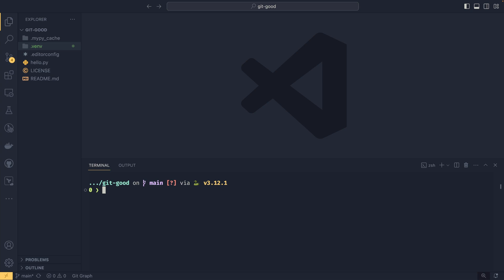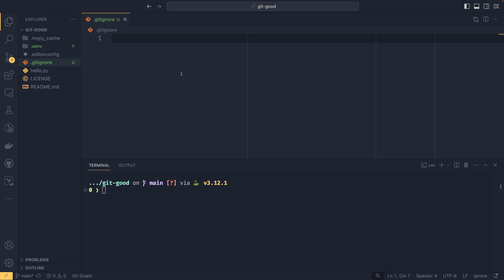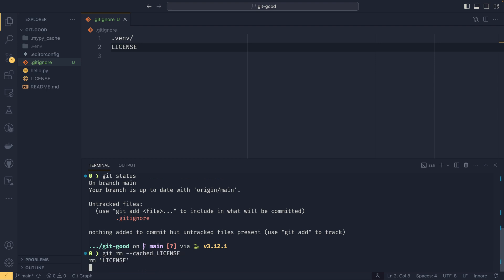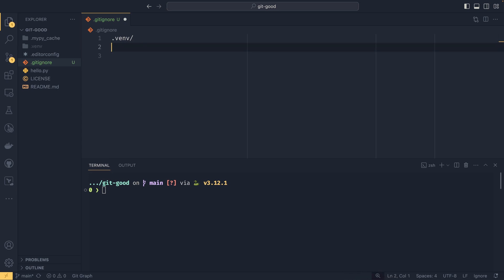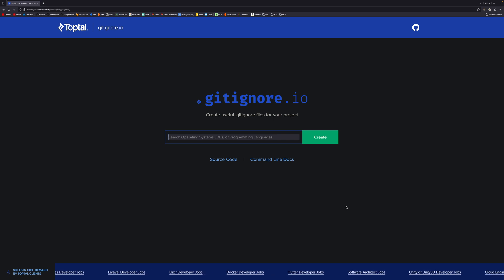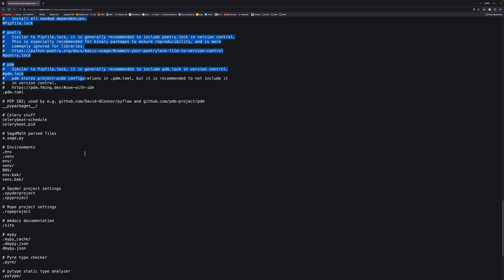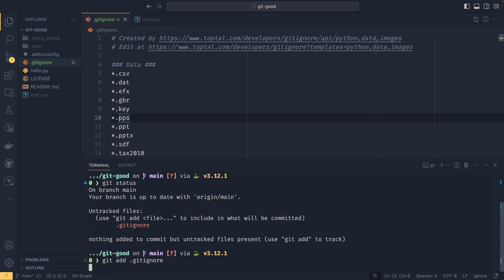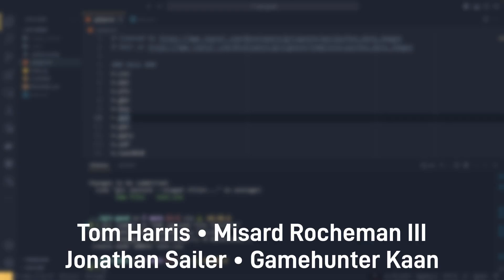Ignoring files with .gitignore - Git Good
Welcome to Git Good! We have the basis of our repository, but what if we need some files locally we don't want pushing the remote, like secrets? In this video, we'll do just that!